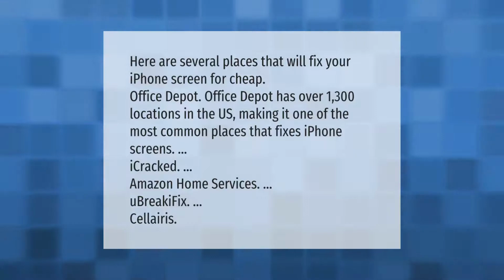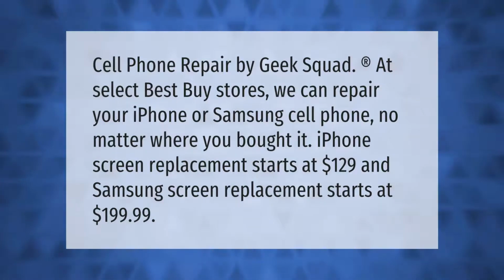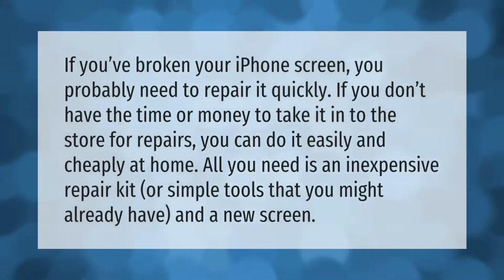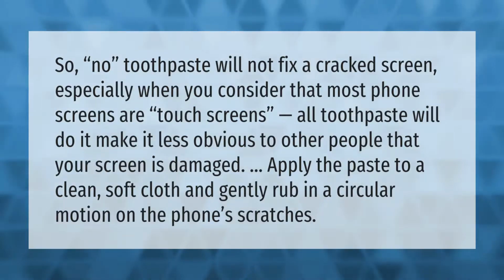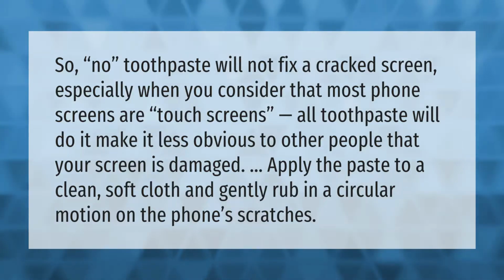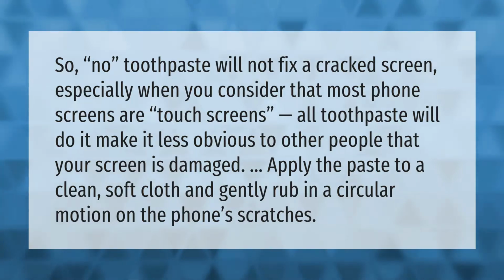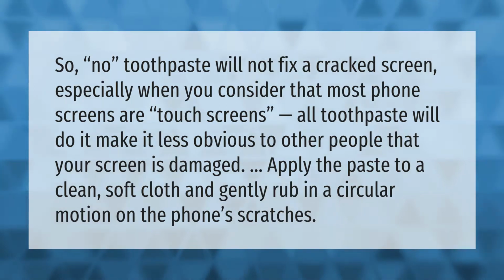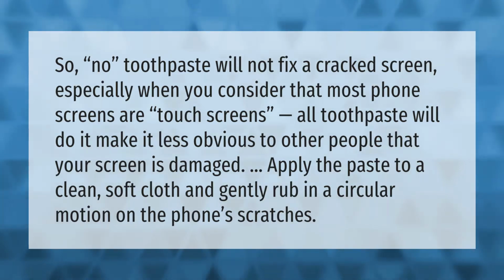Where can I get my iPhone fixed for cheap?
00:00 - Where can I get my iPhone fixed for cheap?
00:40 - How much does Best Buy charge for iPhone screen repair?
01:11 - Is it easy to replace an iPhone screen?
01:41 - Does toothpaste fix a cracked screen?

Laura S. Harris (2021, May 31.) Where can I get my iPhone fixed for cheap?
    AskAbout.video/articles/Where-can-I-get-my-iPhone-fixed-for-cheap-249993